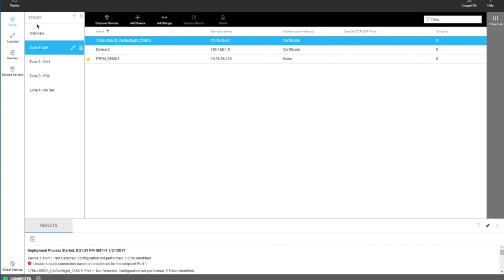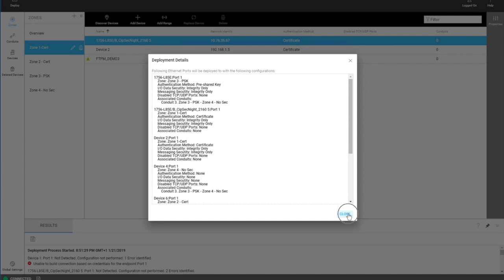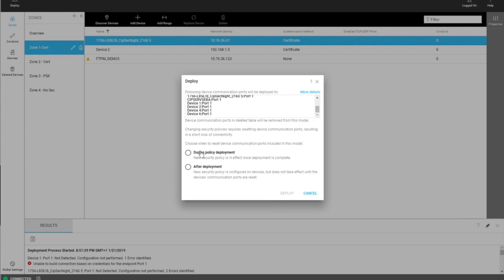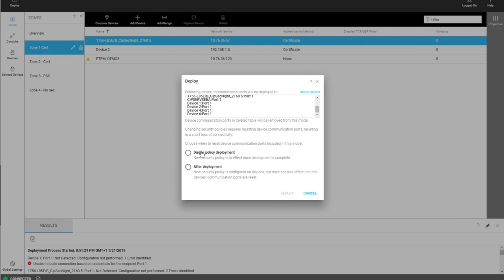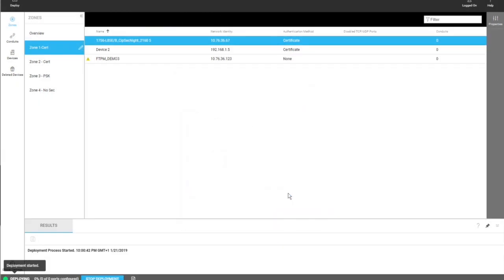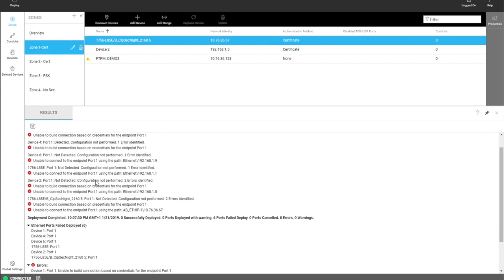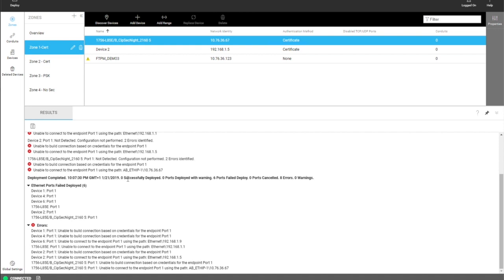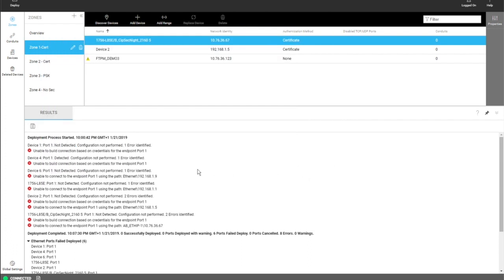FactoryTalk Policy Manager - Deployment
Learn how to use the deploy functionality in FactoryTalk® Policy Manager. Download the latest version of the FactoryTalk services platform and select FactoryTalk Policy Manager to allow your CIP™ securable devices to help protect themselves against malicious attacks.